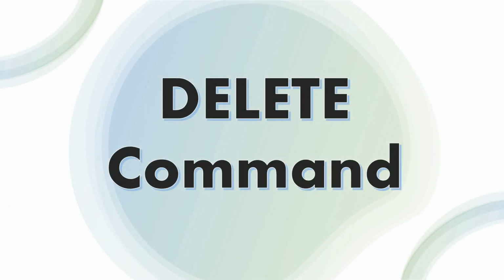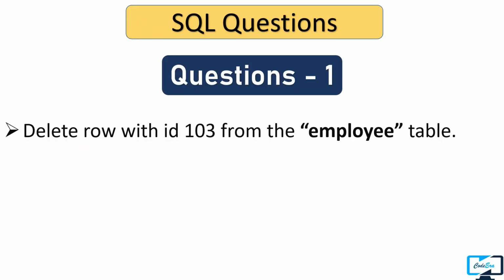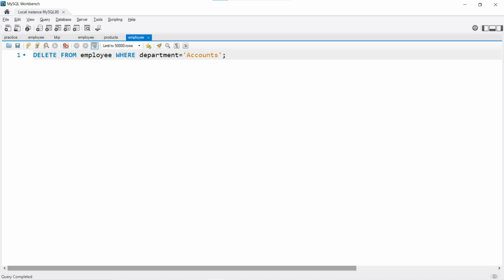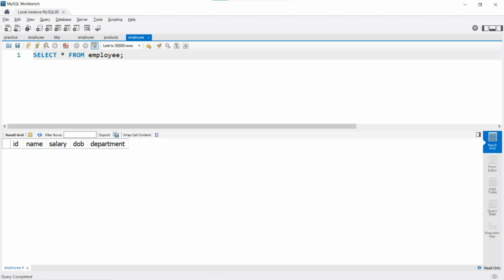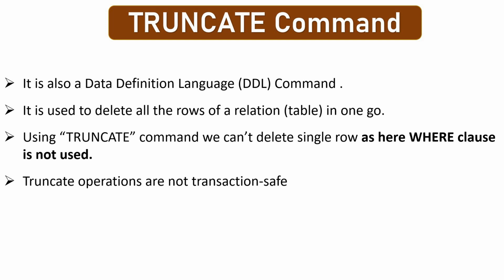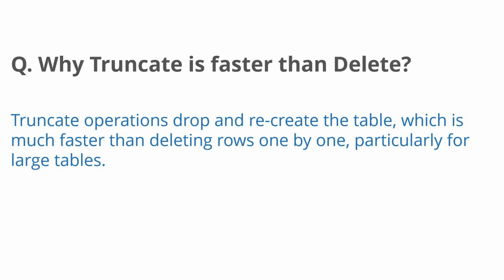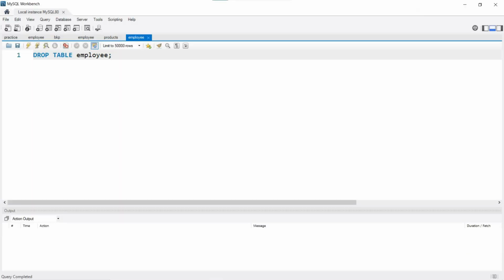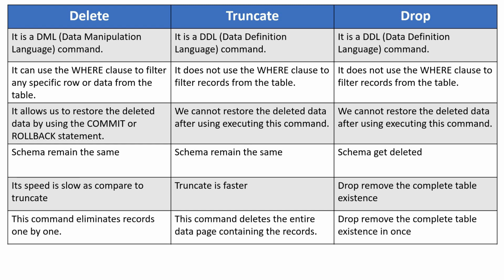40 - Difference Between DELETE, DROP and TRUNCATE | SQL | Interview Question | Examples | DBMS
alter command
alter
alter in mysql
alter in ddl command
alter table command in sql